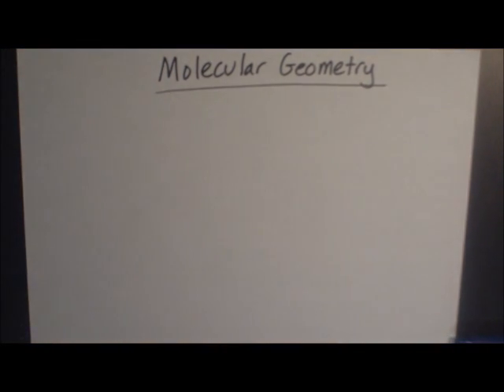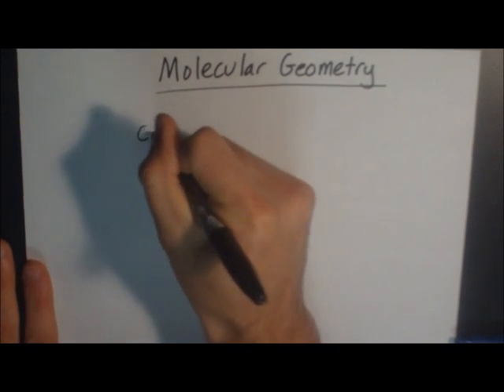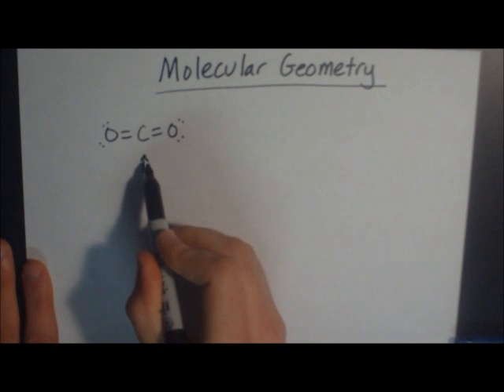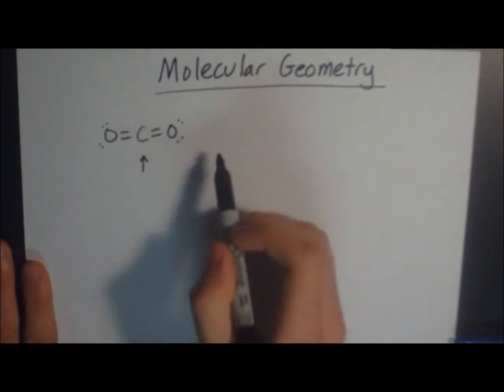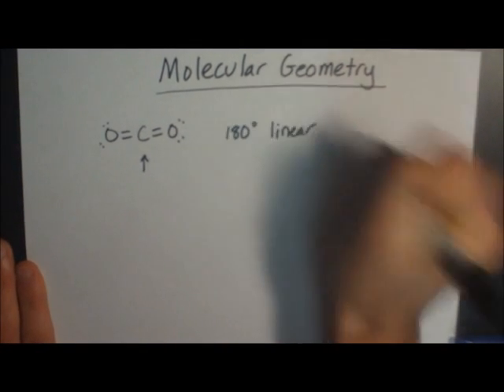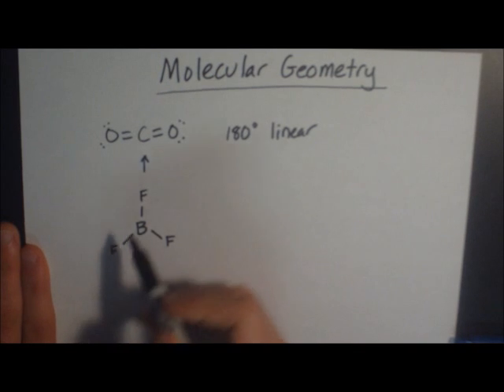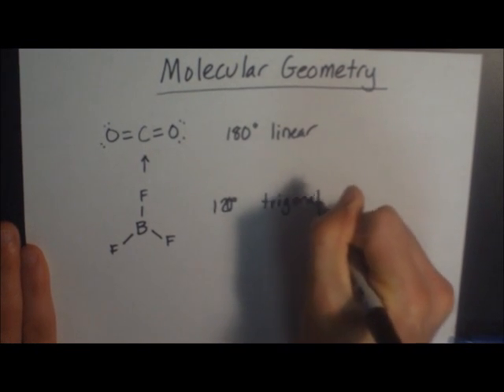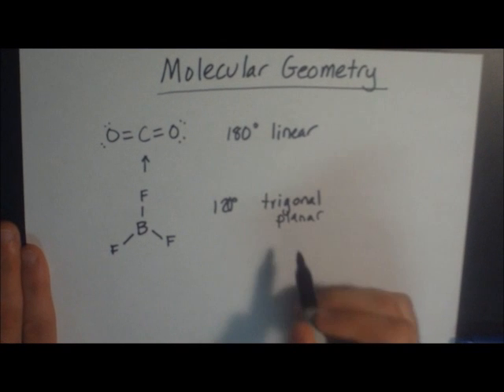Easy molecular geometry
As a clarification:

@ 2:56 = I say 360 / 4 = 109.5. I should have said 360/4 in 3D space is 109.5. Let me explain. Our goal is to create a central molecule with 4 electron groups evenly spaced around it. Since electrons repel each other, we will want to space those 4 electron groups as far apart as we can. On paper, if we were to draw this, we would space them 90* apart. Another example of this would be electrons would be placed at 12 oclock, 3 oclock, 6 oclock, and 9 oclock, so the 4 groups are about as far apart as possible. HOWEVER. since molecules exist in 3D space, electrons can use the X, Y, and Z axis. Therefore, electrons can be spaced out a little further... not all lined up on one plane. So, electrons can spread out a little further, and the MAXIMUM distance between 4 evenly spaced electron groups in space would be 109.5. Sorry for the confusion!!!